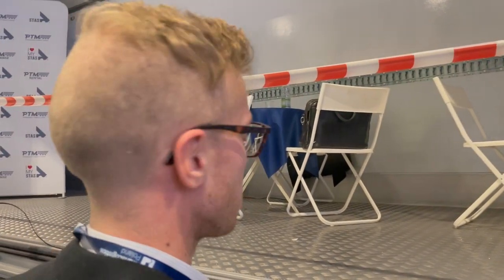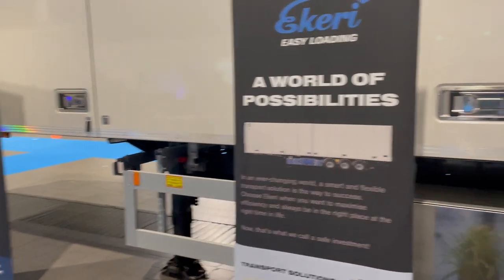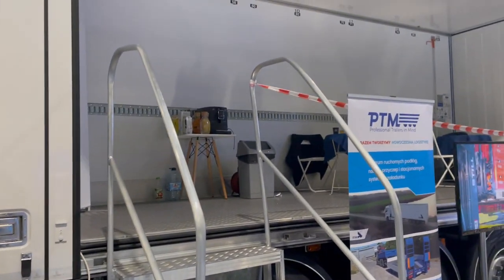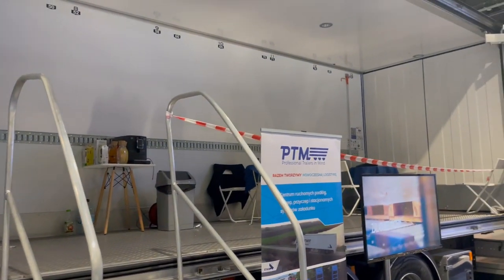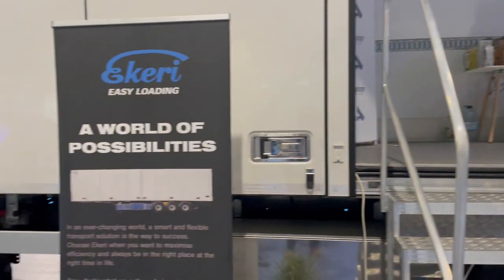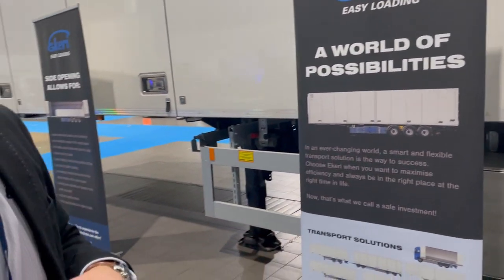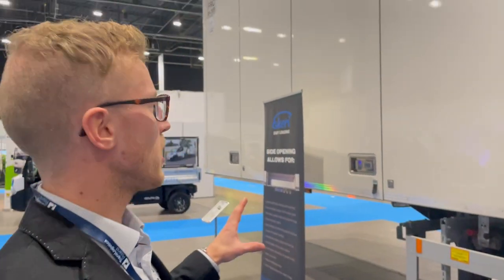Anders Björklund o Ekeri FRC - chłodnii z otwieranym bokiem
Podczas targów Translogistica Poland 2022 mieliśmy okazję porozmawiać z Andersem Björklundem z Ekeri o prezentowanej przez PTM Polska naczepie chłodni z otwieranym bokiem.

SPECYFIKACJA:

◽ Długość wewnętrzna: 13 350 mm (33  palety)
◽ Wysokość załadunku z boku: 2 595 mm
◽ Szerokość załadunku z boku: 13 119 mm
◽ Wysokość siodła: 1 130 mm
◽ Przednia ściana: 104 mm, z kanałem nawiewnym
◽ Osie: SAF, 1 oś podnoszona, licznik km na drugiej osi
◽ Układ hamulcowy: Hamulce tarczowe EBS i siłowniki Maxibrake
◽ Skrzynki narzędziowe: Z anodowanego aluminium i pokrywami ze stali nierdzewnej
◽ Chłodzenie: Agregat chłodniczy Thermo King SLX400e50
◽ Certyfikaty: ATP, 12642 XL
◽ Drzwi boczne: 5+5 z słupem środkowym 65 mm
◽ Wyposażenie: Oświetlenie wewnętrzne LED